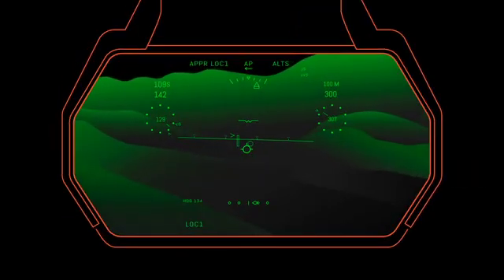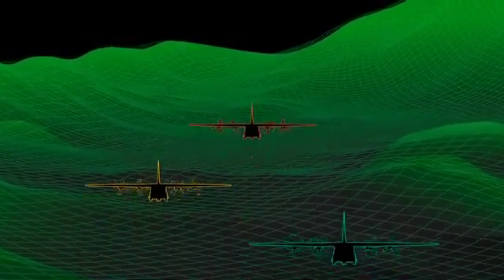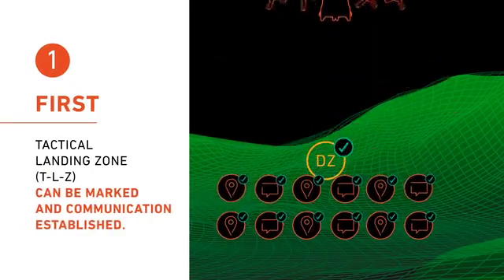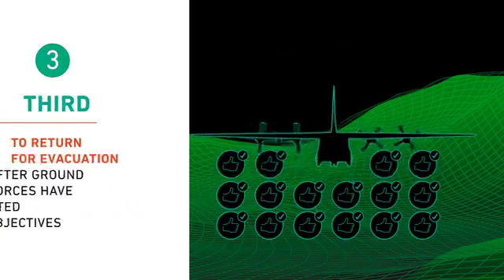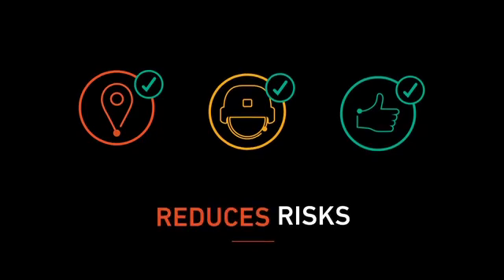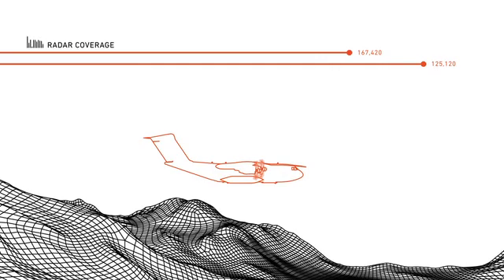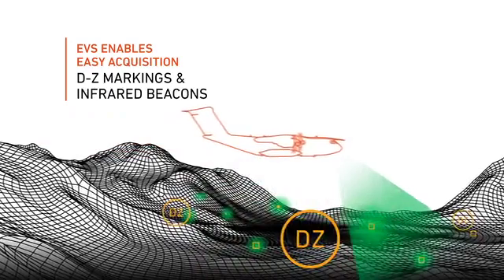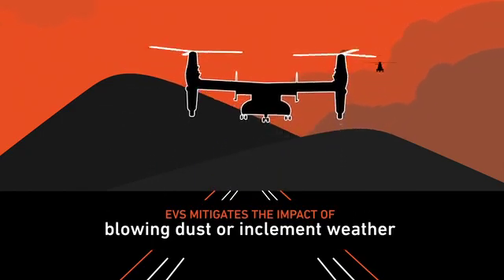EVS Military Operations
Discover the unique ways Collins' Enhanced Vision System (EVS) can be utilized in military operations such as airlift and airdrop scenarios.